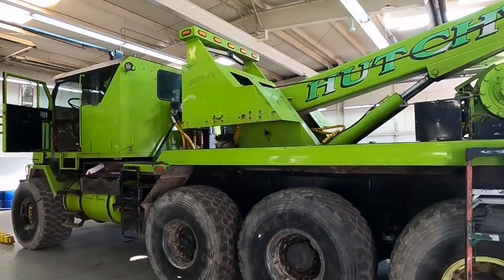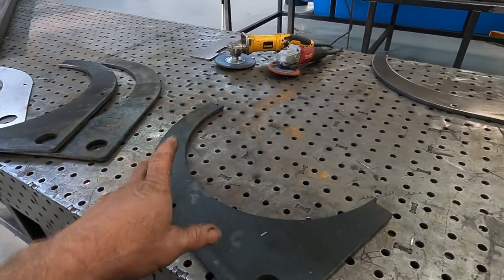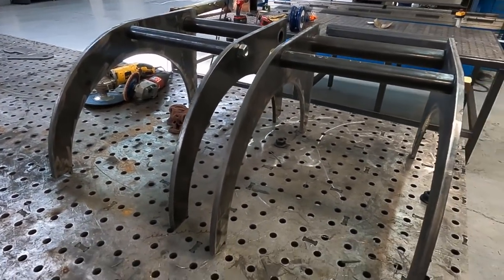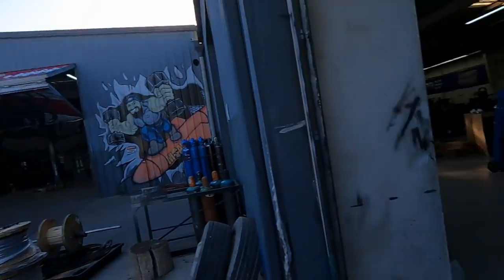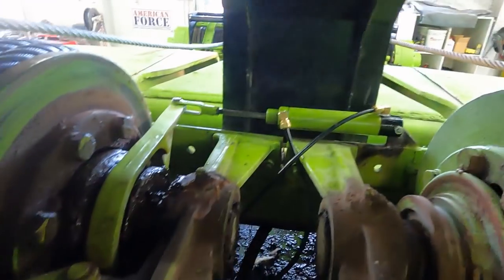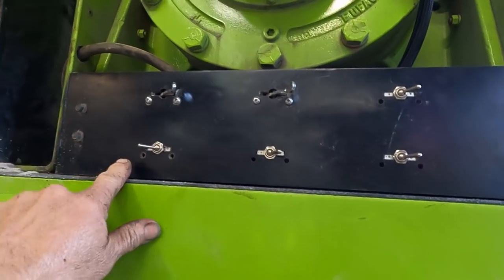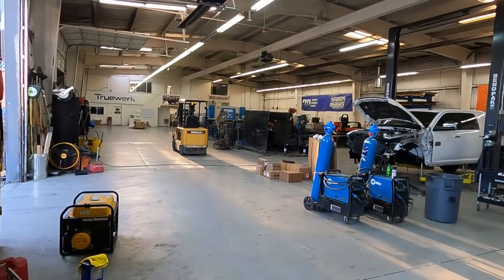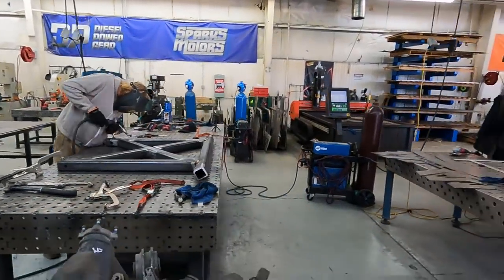HET 1070 Wrecker Winch Mod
Building some modifications for the rear winches on the HET 1070.
Sorry there is a discontinuity in the video because of lost footage due
to a SDXC chip error.